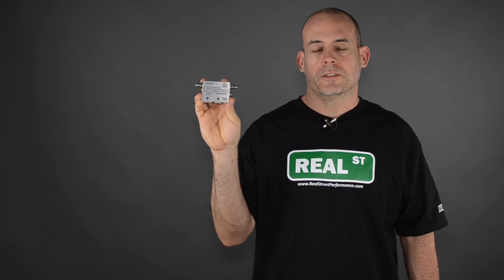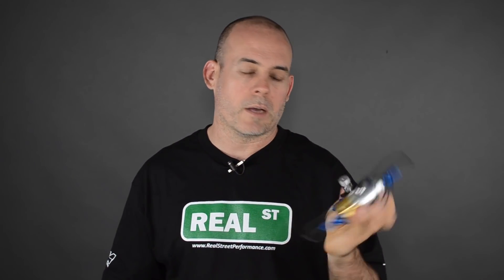How to Launch your car perfectly using a Clutch Release Valve - Jay's Tech Tips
Consistently launching your car perfectly every time can be a difficult skill to master. The hard part is that you can break a lot of expensive parts while you are learning the sill, so the learning process can get very expensive and unaffordable.

Launching too hard can break parts or spin the tires, launching too soft will ruin your race.

Using a hydraulic valve between the clutch pedal and the slave cylinder on the transmission can control the speed that the clutch releases, and do it at the same speed every time, regardless of how your foot comes off the clutch pedal.

There is a mechanical version that slows the clutch pedal release in every gear change, or an electronic model that can be configured to only slow the clutch release on the launch, and then allow normal clutch operation in the following gear changes on your pass.

Using a clutch release valve can take the inconsistency out of your launch, which will give you more confidence to win races.